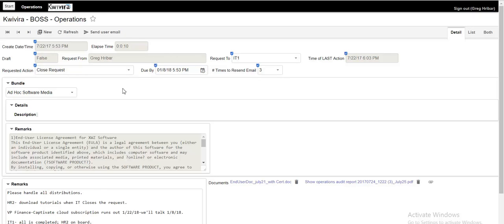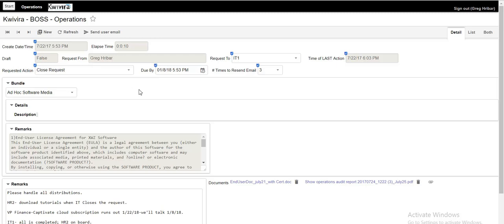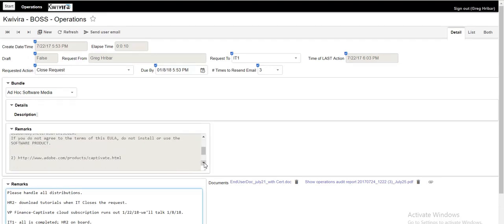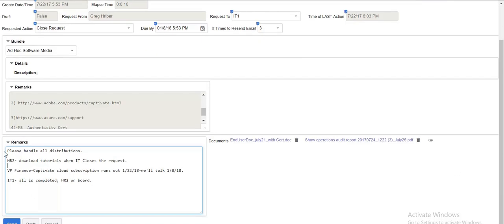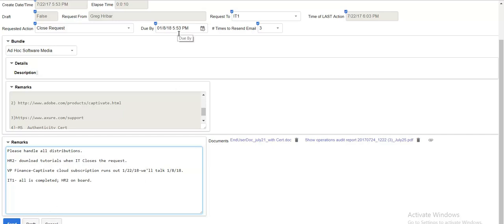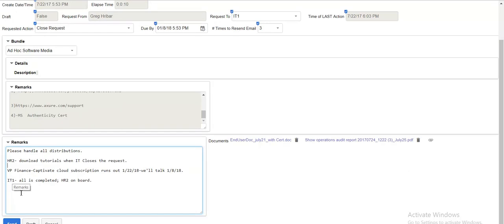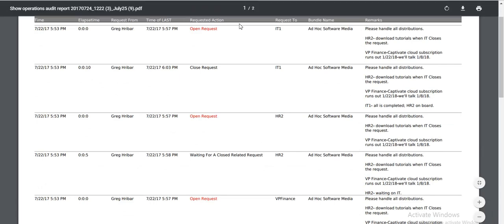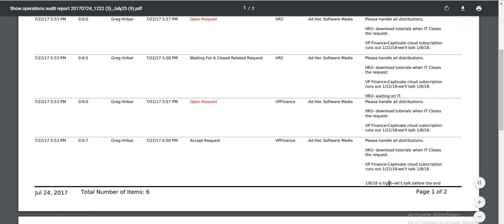Tracking Software Media & Related Documentation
Brief Workflow Of Templates With Reporting